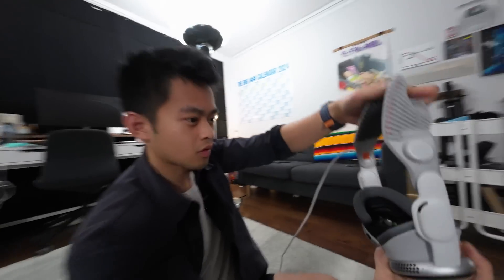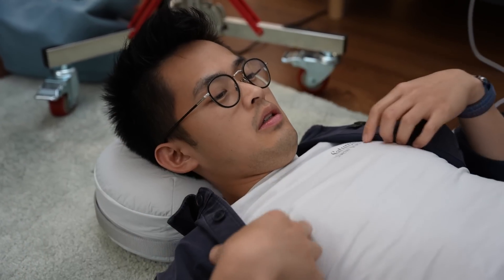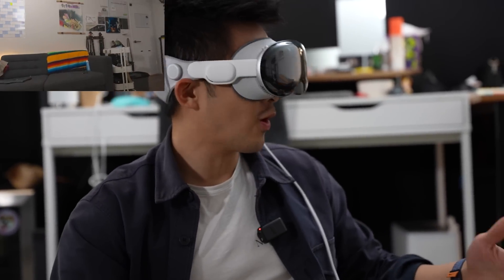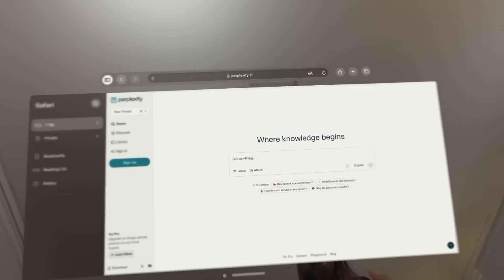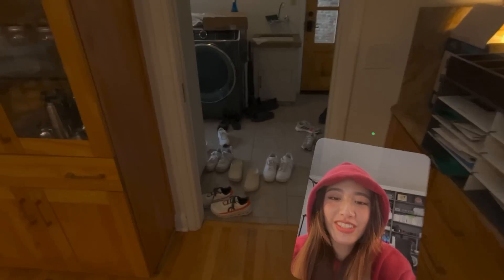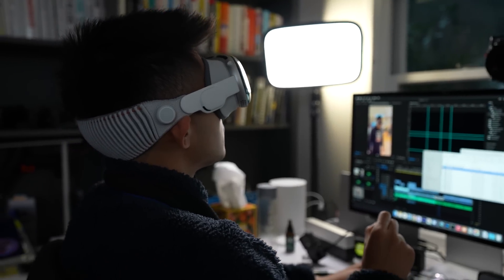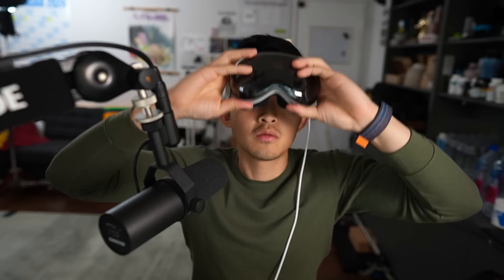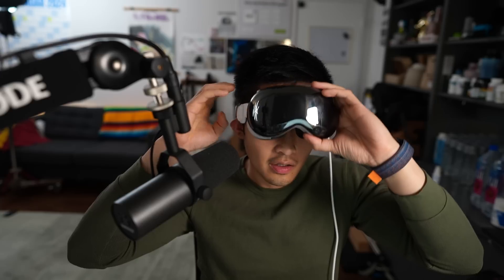I replaced my computer with the Apple Vision Pro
I tried replacing my computer with the Apple Vision Pro. Can the Apple Vision Pro transform your workspace and improve your productivity? This is my productivity set up with the Apple Vision Pro.

Outline:
0:00 Can you replace your computer with the Apple Vision Pro?
0:41 Experience trying this for the first time
1:25 Optimal Workstation with the Apple Vision Pro
2:50 Apple Vision Pro Demo #1: Using it on the floor
5:21 Can you really work in the Vision Pro?
6:30 Personas in Apple Vision Pro
7:19 Experience after working in the Vision Pro
8:09 Playing guitar in the Vision Pro (trippy)
9:28 Apple Vision Pro Demo #2: Using it at my desk
11:05 Would I recommend buying this?